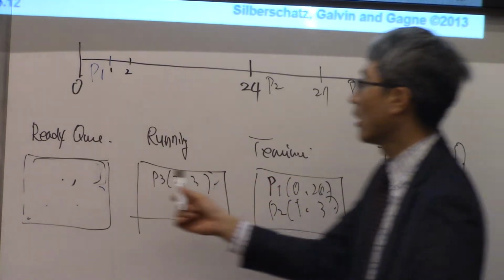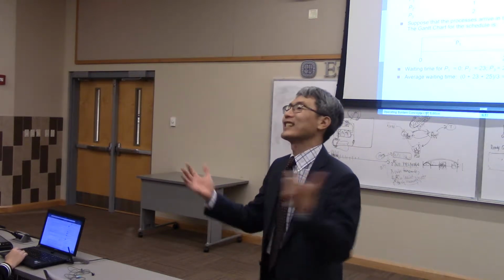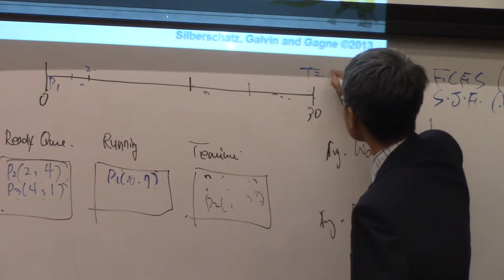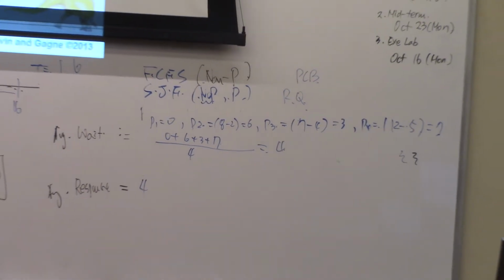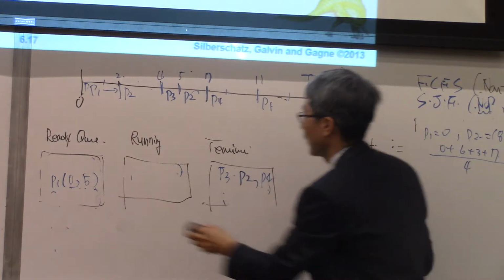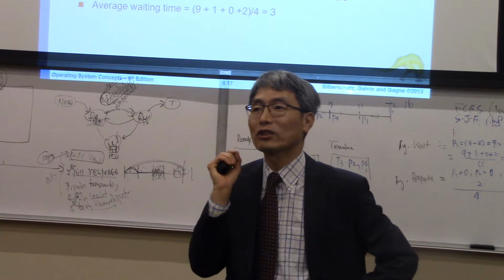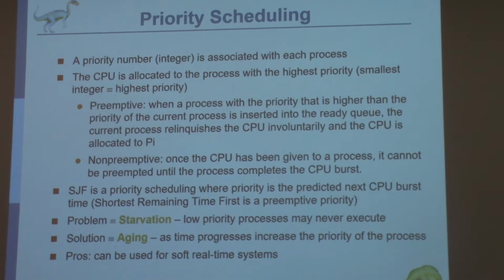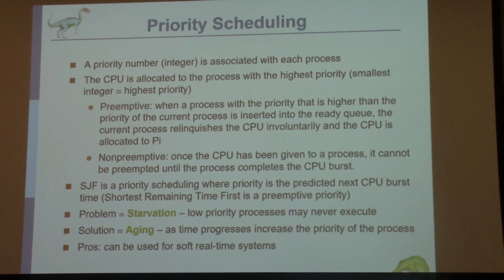CPSC503_Ch_W7_10_11_2017_02